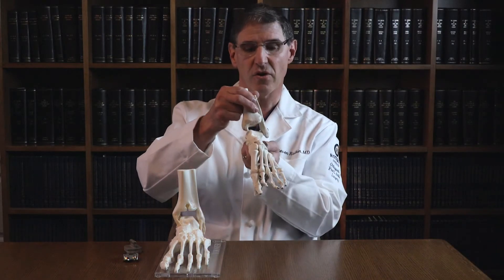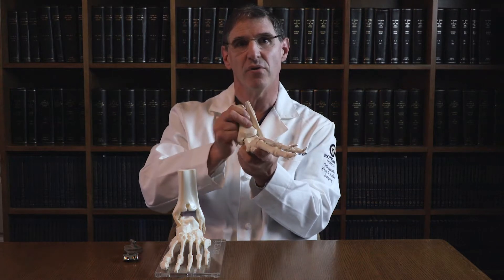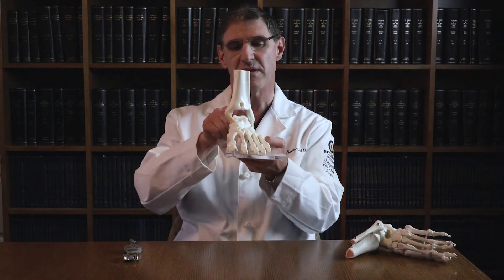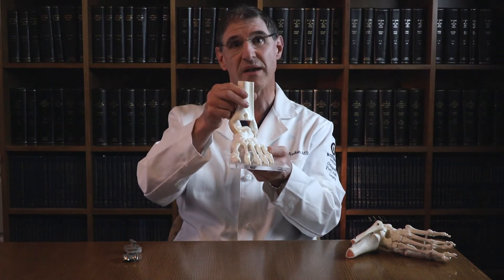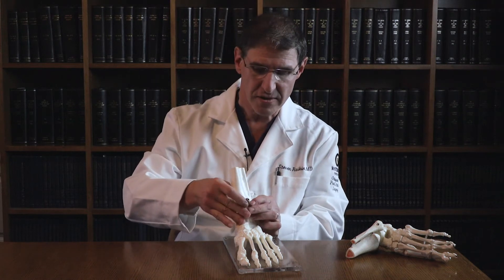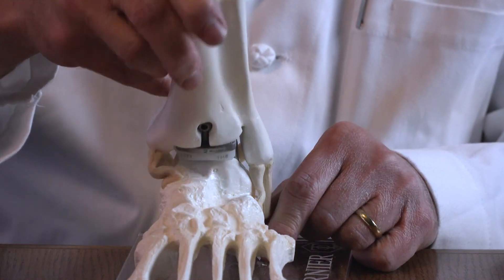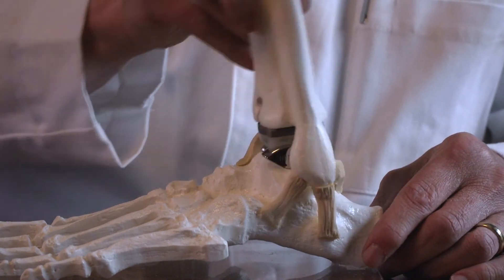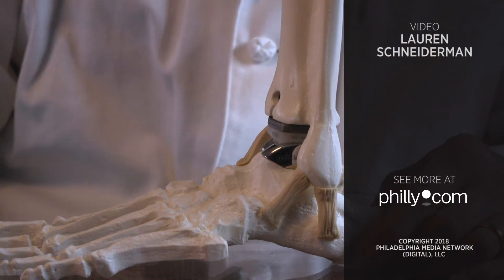Total Ankle Replacement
Steven Raikin, the director of the foot and ankle service at Rothman Orthopaedic Institute talks about total ankle replacement.